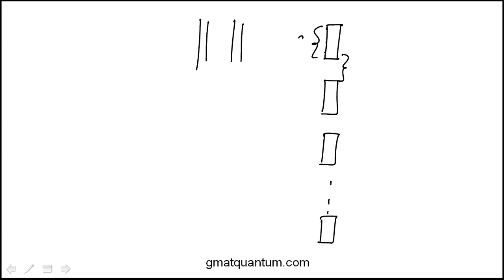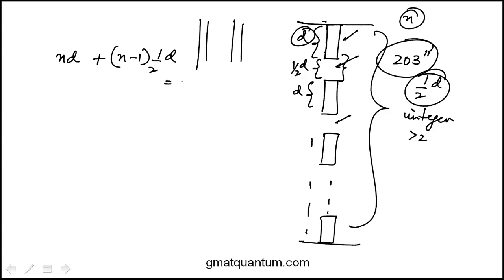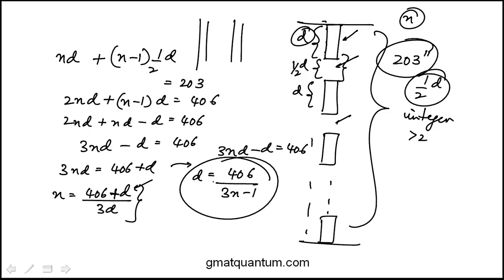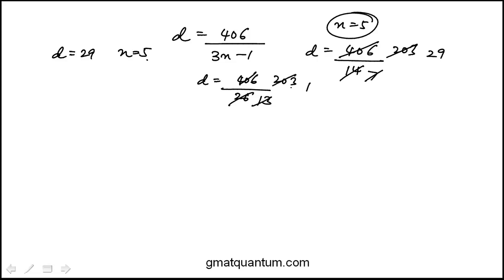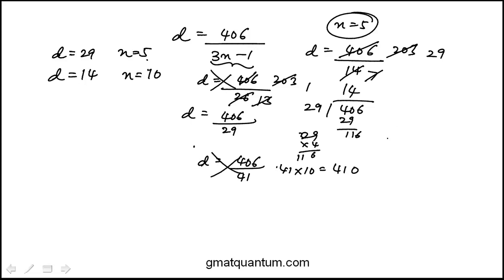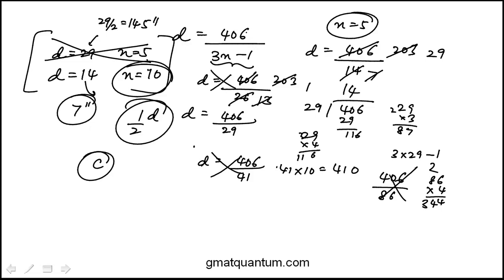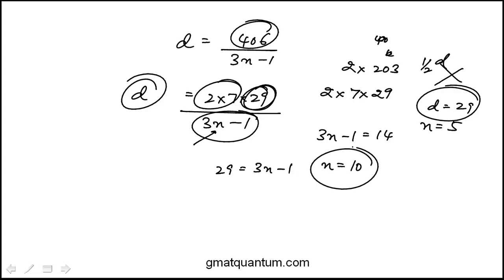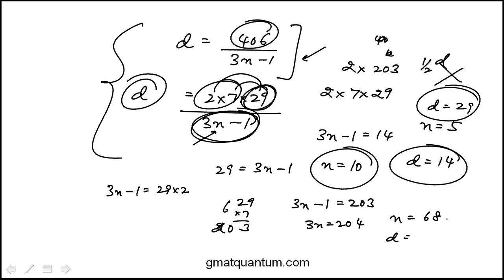Question 189 ID 300157 Quantitative Reasoning GMAT Official Guide Quantitative Review 2024 2025